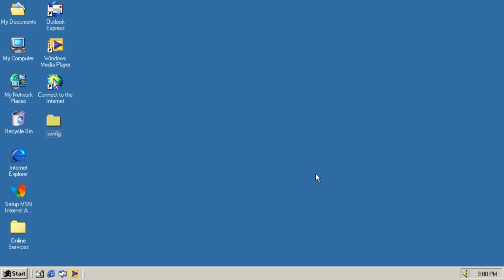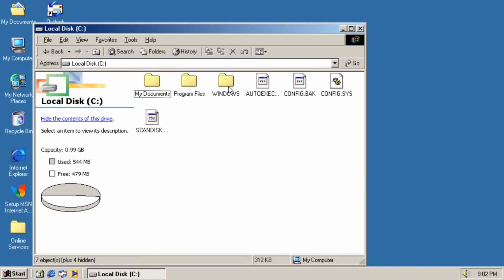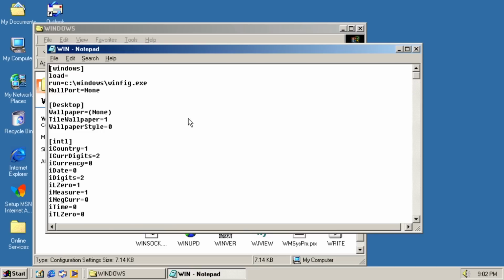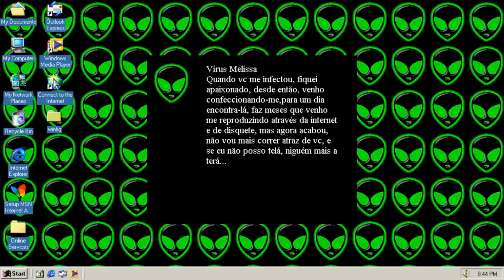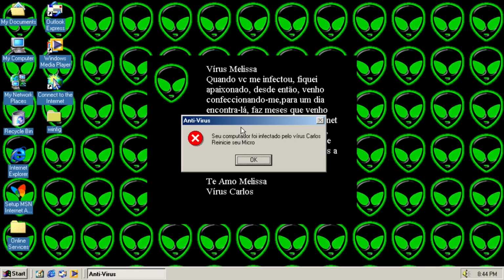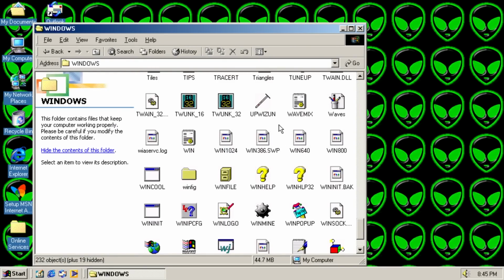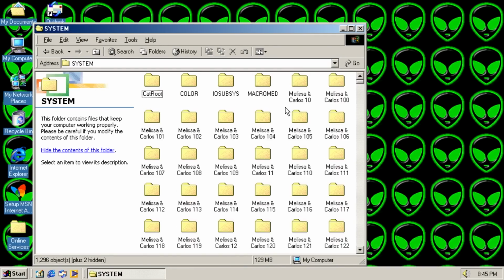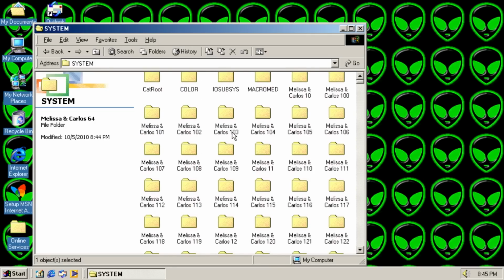Virus.Win32.Winfig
aliens are in our midst and they're infecting our computers and deleting our windows

thanks to the following $5+ patrons for their support!
crymera
Mister Sparkly
John Kizer
Numou Impfox
Jacob W.
Joshua Mack
Thomas H Khoury
squigly-kip
Sleepy Owl
BluePolarBearz
Alice J
Blaise
Matthew K
Renaud Bedard
Rosenator